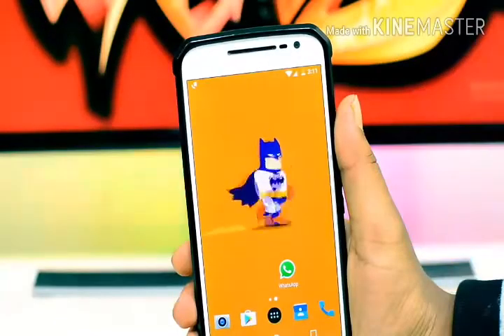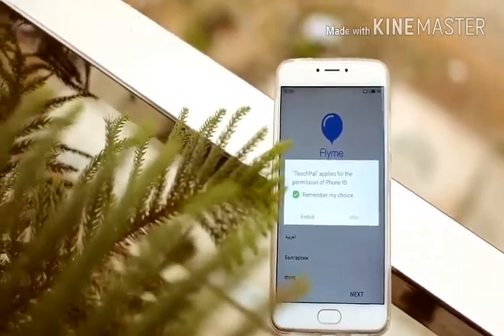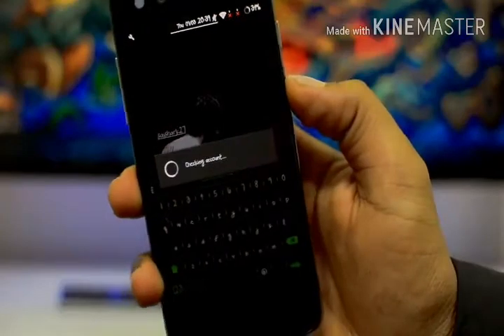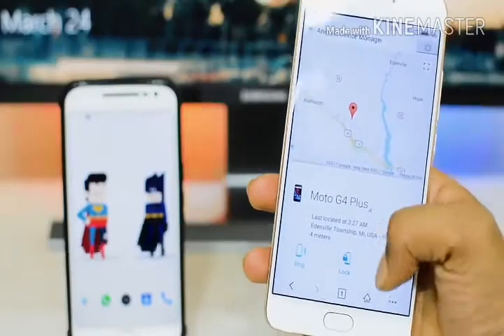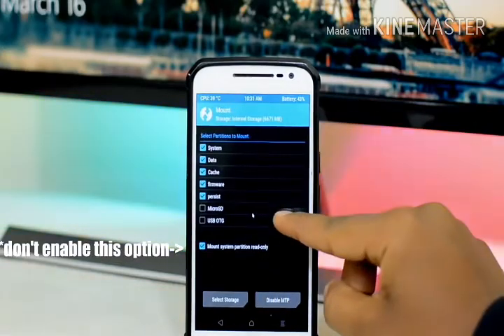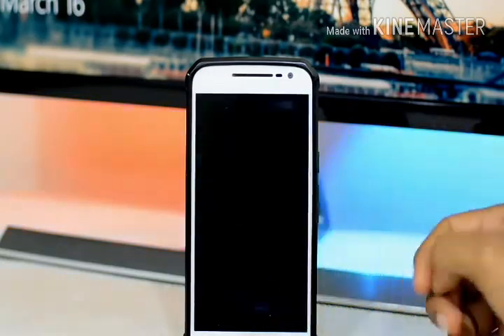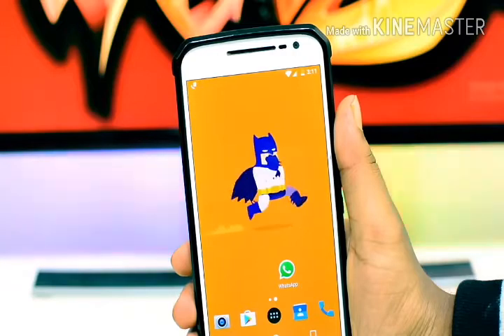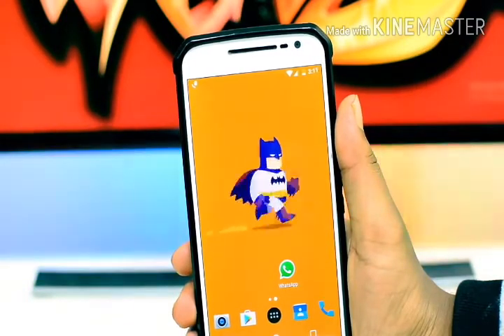How to bypass your lock screen without losing data!! [6 methods]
Hello friends,
In this tutorial I am going to show you that how to crack or bypass your look screen without losing data (6 methods)!!!

For any problem,request and questions please comment me.